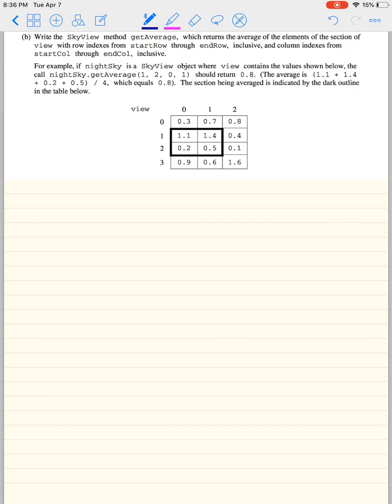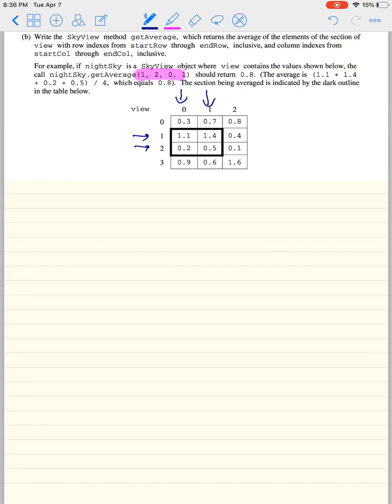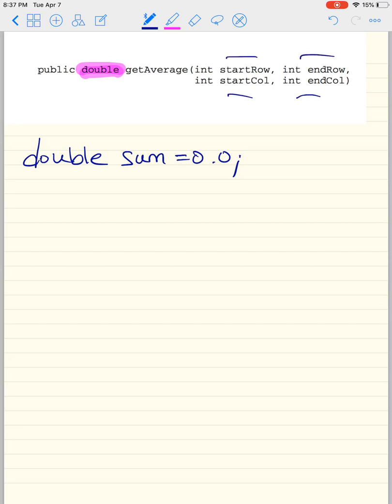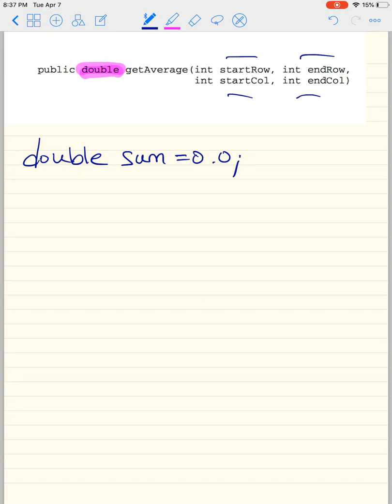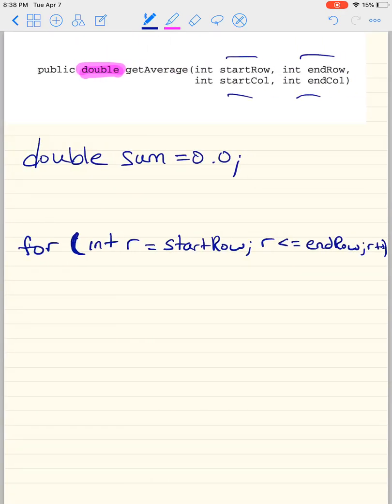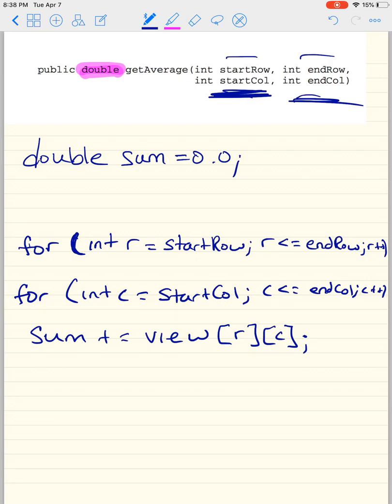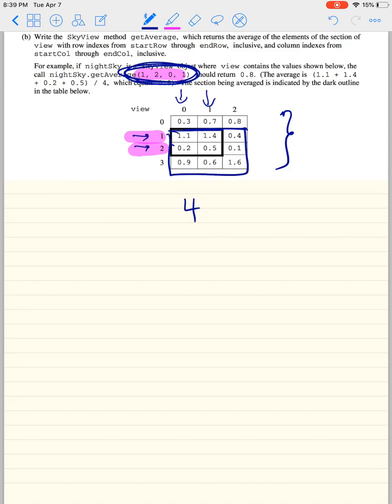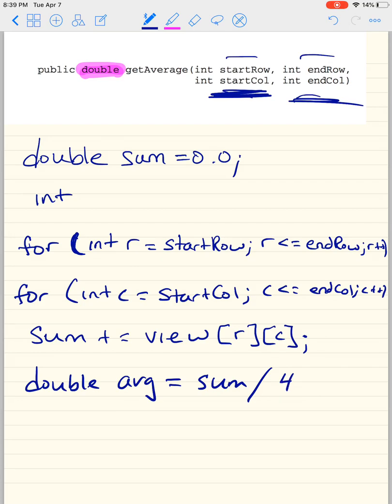AP computer science 2013 number 4 Part B explained